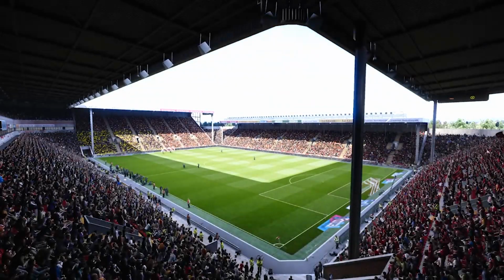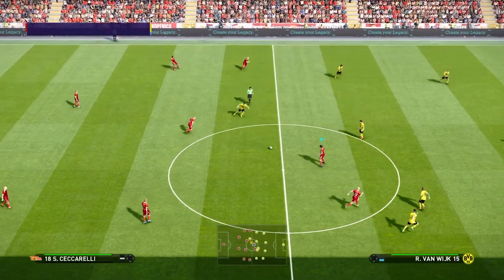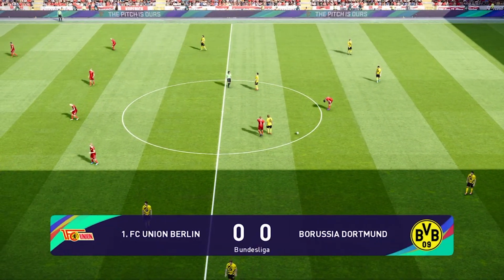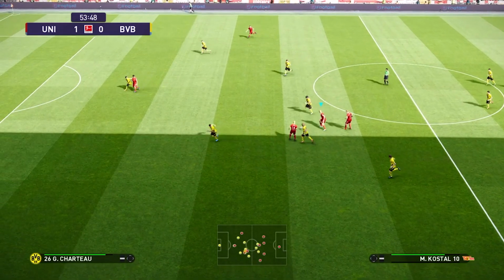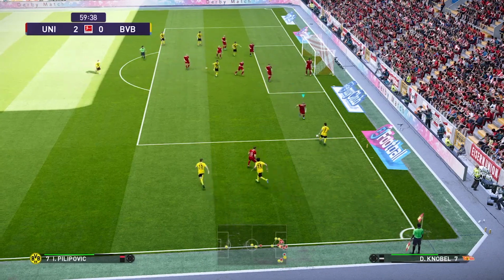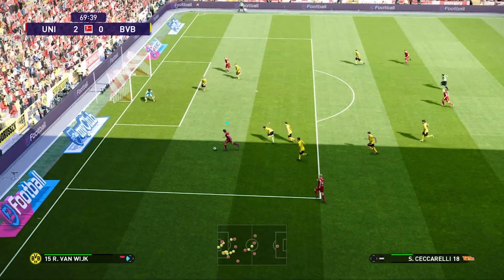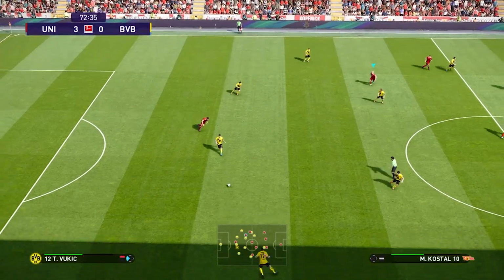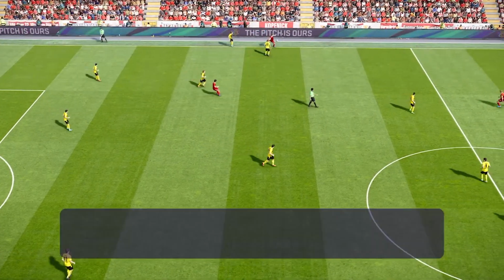PES 2021 - Union Berlin vs Borussia Dortmund - PS4 GAMEPLAY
HOME TEAM ANTHEM